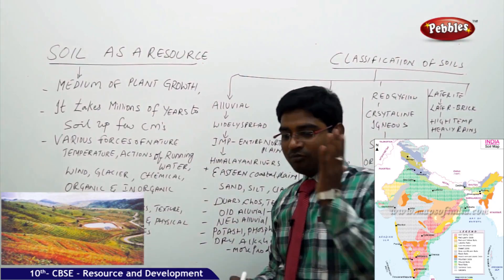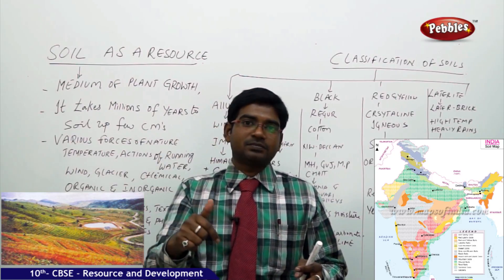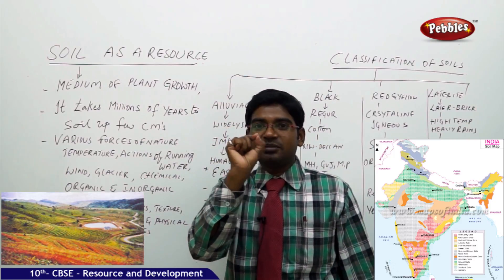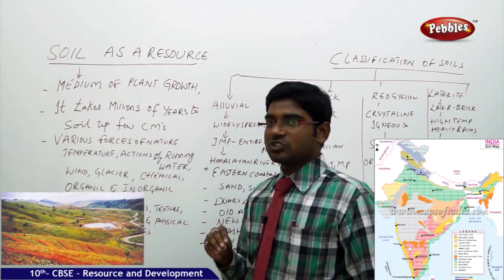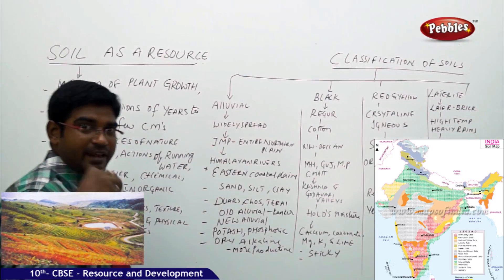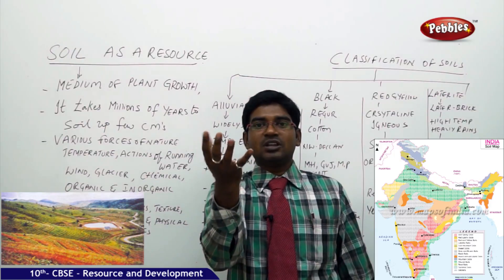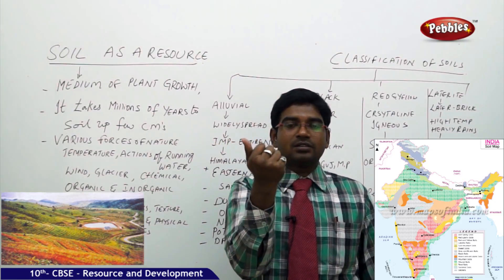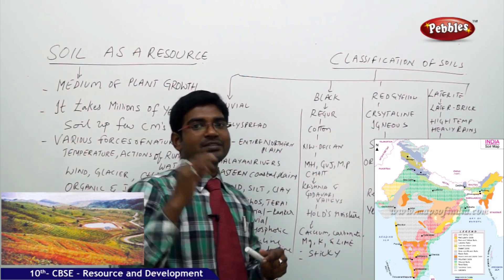Soil as a Resources | Resources and Development| Geography | CBSE Class 10 Social Sciences